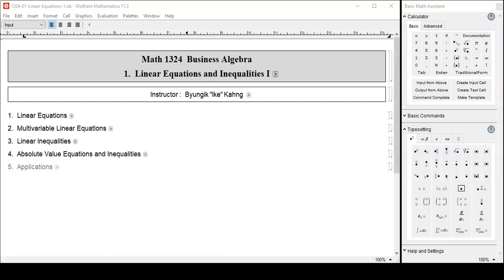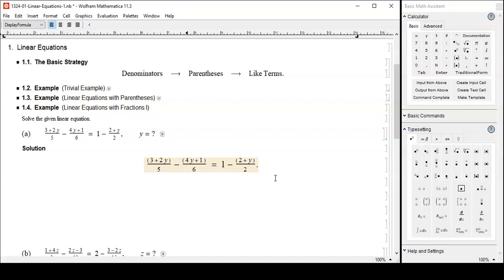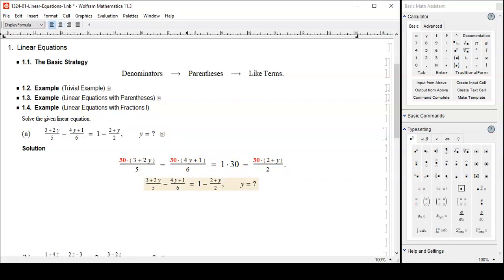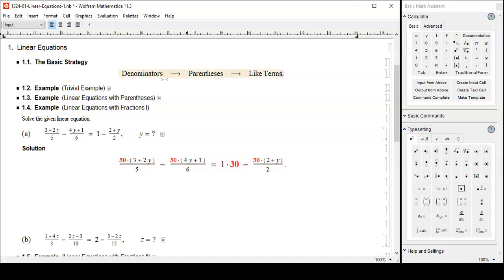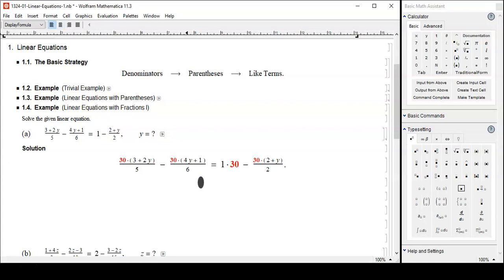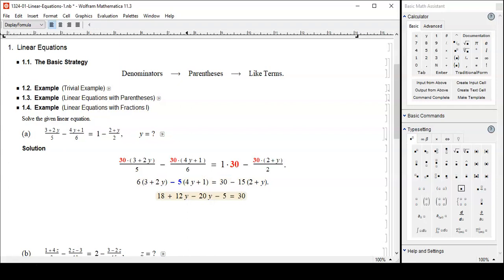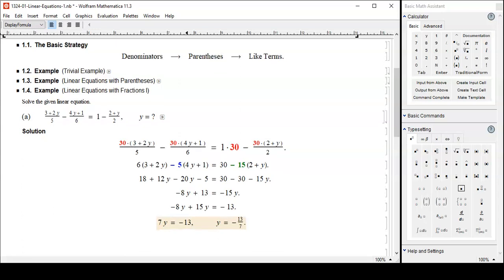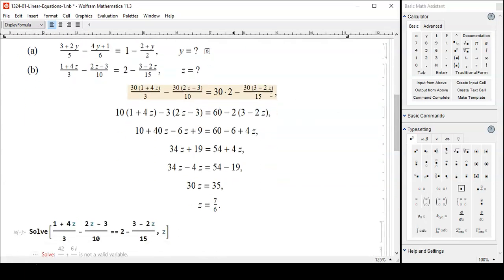1324-01-1B Linear Equations 2